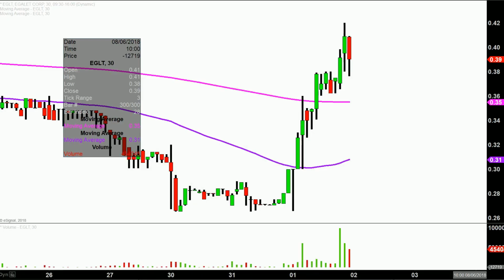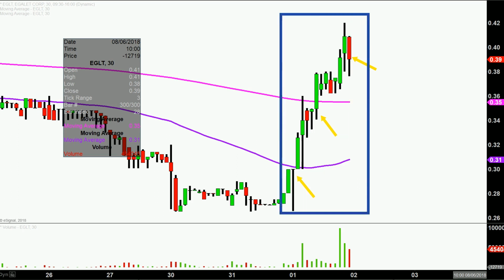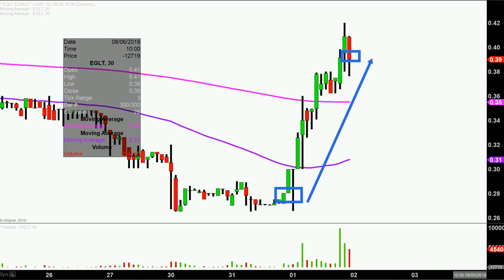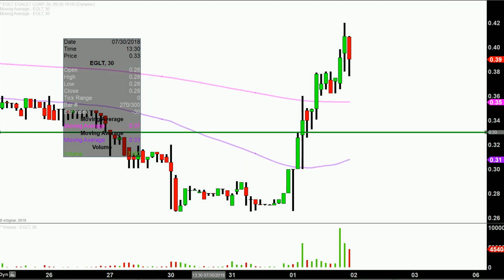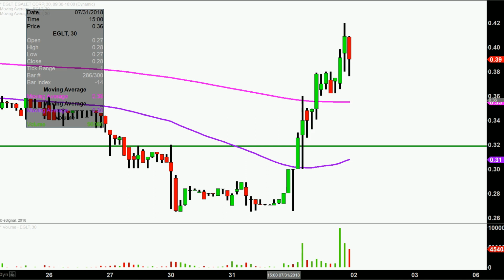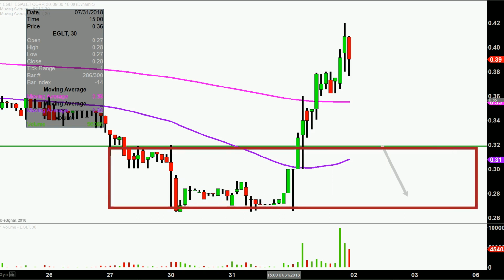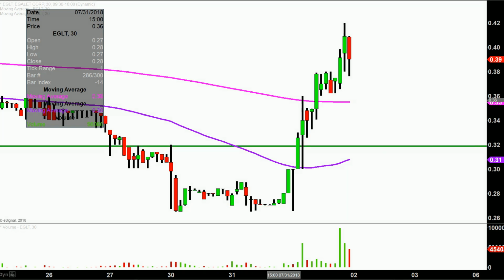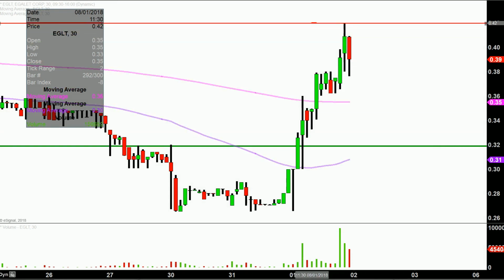Egalet Corporation - EGLT Stock Chart Technical Analysis for 08-01-18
Learn how to read stock charts and identify technical patterns as ClayTrader does a quick stock chart review on Egalet Corporation (EGLT).